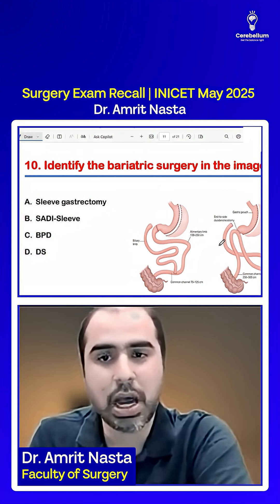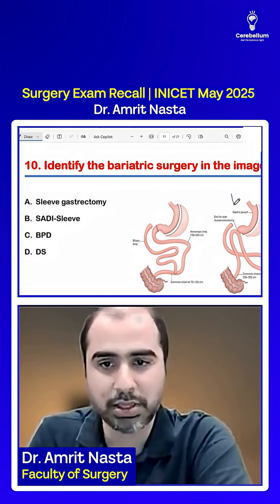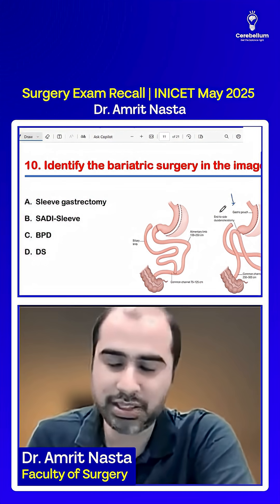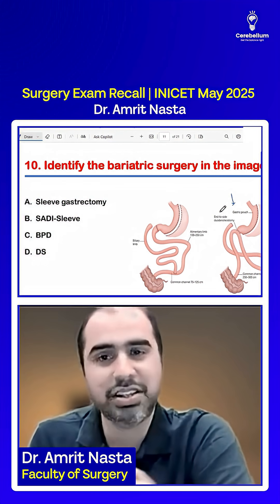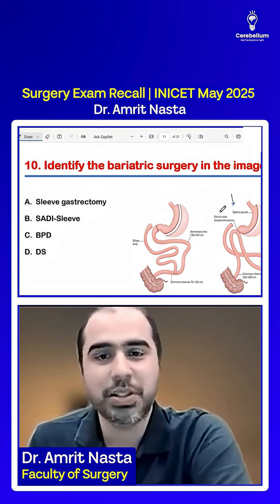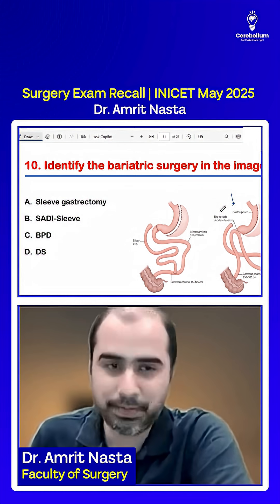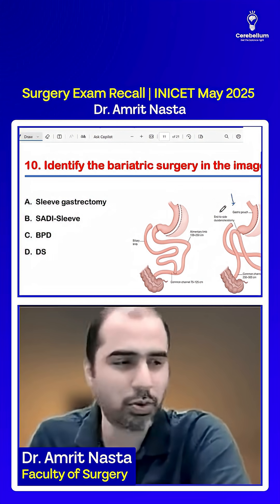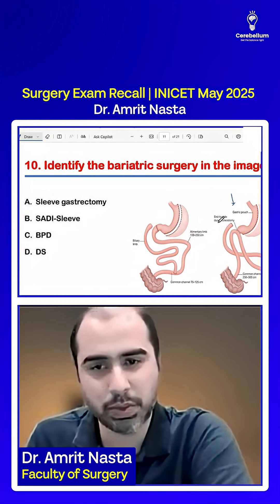Surgery Exam Recall INICET May 2025. Dr Amrit Nasta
Cerebellum Academy is India's best online medical PG preparation platform. Through our programs at Cerebellum Academy, learn to excel in the NEET PG, INI-CET, and FMGE. We bring together 19 legendary faculties, Interactive live lectures, a vast video library, and a comprehensive Q-Bank.
Regular Mock Tests:- Strengthen your knowledge and confidence.